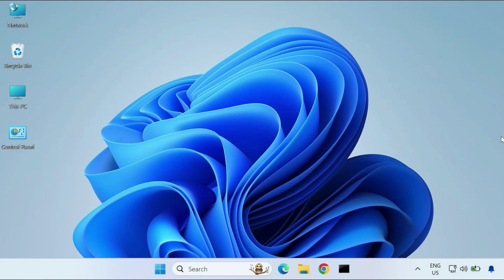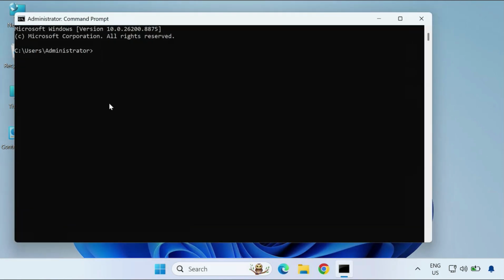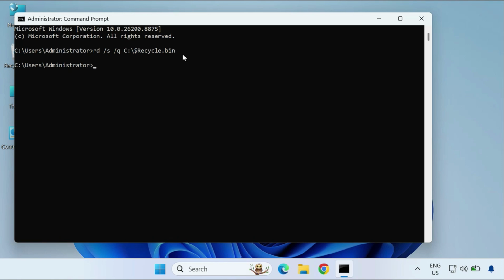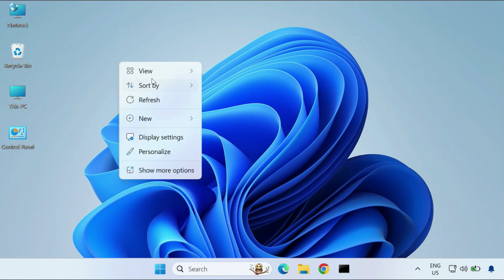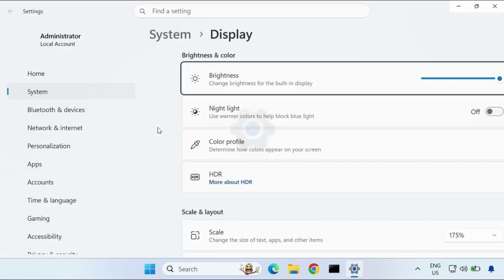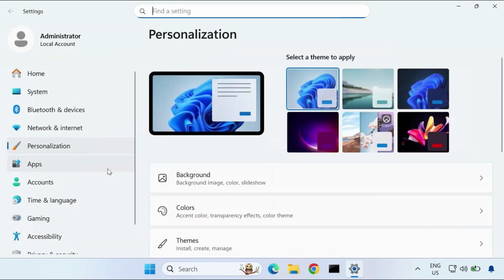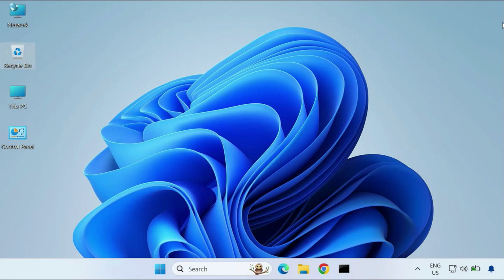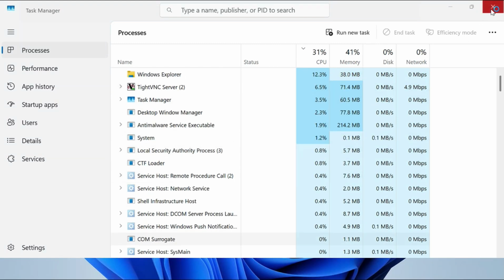Windows 11 is Fix Recycle Bin Won't Restore Files in Windows 11 | Restore Deleted Files Easily